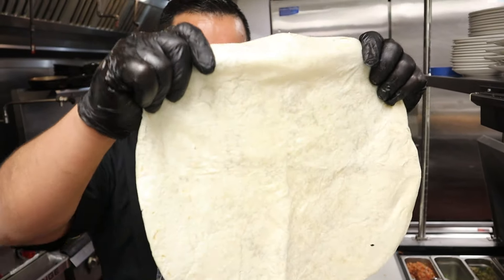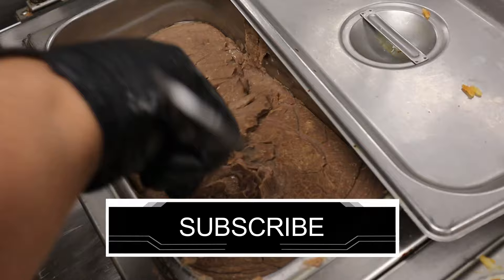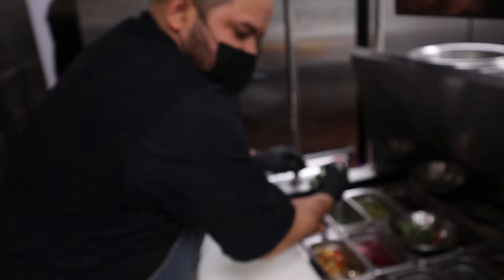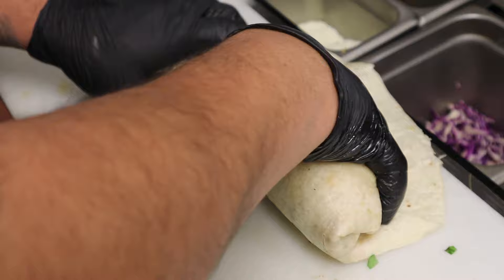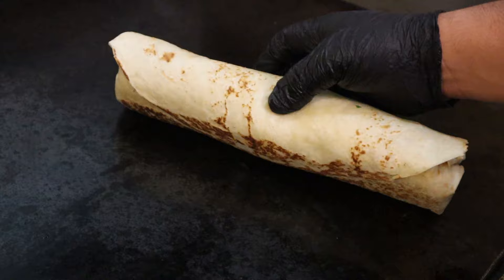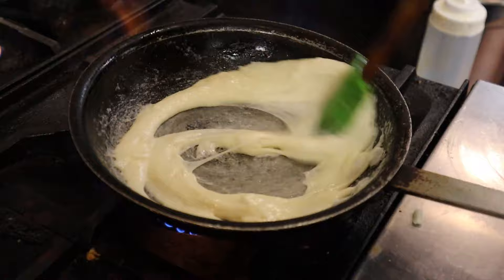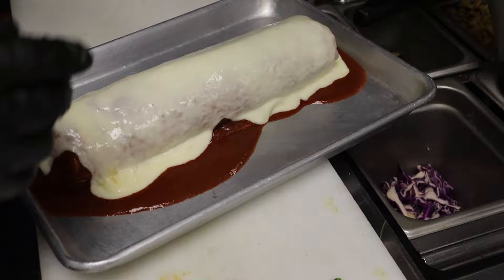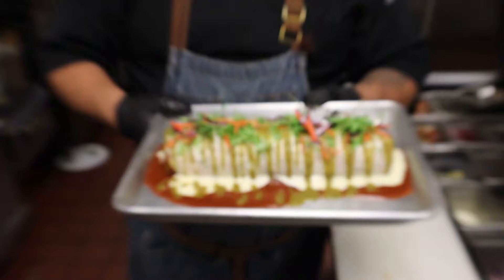The Prettiest WET BURRITO You'll Ever See! Amazing Burrito Recipe!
Rockstar Eater visits the kitchen of Dalia Cocina Mexicana in his 10-part Mexican food tour (aka Top 10 Mexican Foods) in Los Angeles. Dalia Cocina Mexicana is a new Mexican restaurant in Downtown Los Angeles, and already one of the best Mexican restaurants in Los Angeles. They serve modern, Sinaloa style food in an awesome café-like setting.

One of their specialties is their Don Surf n Turf Burrito, which is a big wet burrito. Watch this video as the chef demonstrates the restaurant’s wet burrito recipe, and visit Dalia Cocina Mexicana someday to try this burrito, and many other great Mexican foods!

¡El BURRITO HÚMEDO más bonito que jamás hayas visto! Increíble receta de burrito
Rockstar Eater visita la cocina de Dalia Cocina Mexicana en su gira de comida mexicana de 10 partes (también conocida como Top 10 Mexican Foods) en Los Ángeles. Dalia Cocina Mexicana es un nuevo restaurante mexicano en el centro de Los Ángeles y ya es uno de los mejores restaurantes mexicanos de Los Ángeles. Sirven comida moderna al estilo de Sinaloa en un increíble entorno tipo cafetería.

Una de sus especialidades es su Don Surf n Turf Burrito, que es un gran burrito húmedo. Mire este video mientras el chef demuestra la receta del burrito húmedo del restaurante y visite Dalia Cocina Mexicana algún día para probar este burrito y muchas otras excelentes comidas mexicanas.

SHORT BIO
Rockstar Eater is a food and lifestyle vlogger who specializes in Los Angeles food. Steve covers the best restaurants in Los Angeles 2022. So if you are looking for the best restaurants in LA or the best places to eat in Los Angeles 2022, then follow Rockstar Eater on Youtube. This Los Angeles food vlog covers the best food in Los Angeles by showing you where to eat in Los Angeles.